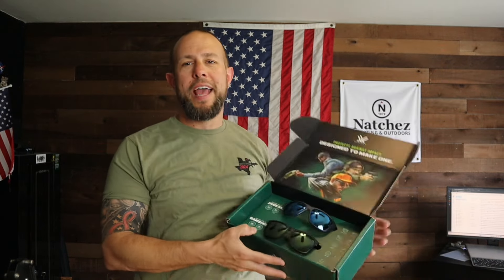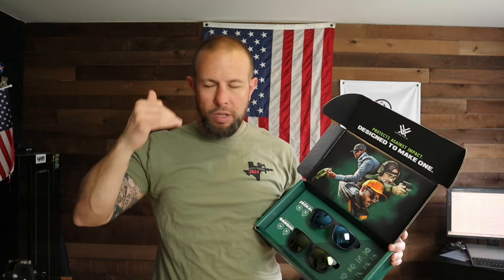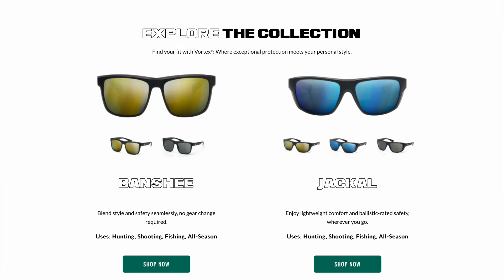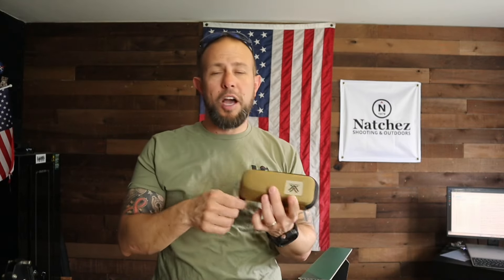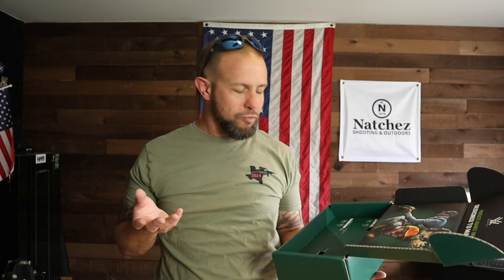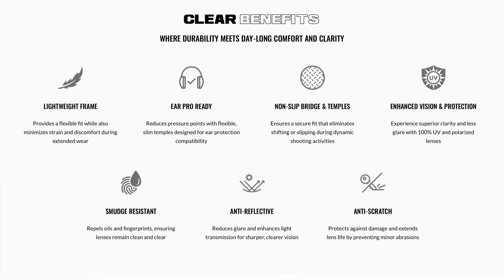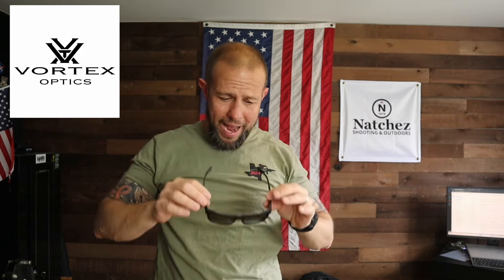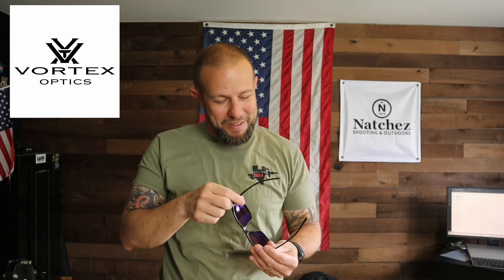New Vortex Optics Eye Wear / Jackal and Banshee Sunglasses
The new Vortex Optics eye wear, called the Jackal and the Banshee.  Light polymer designs, multiple colors, ANSI rated, scratch resistant, lifetime warranty, ear pro ready, and non-slip temples.